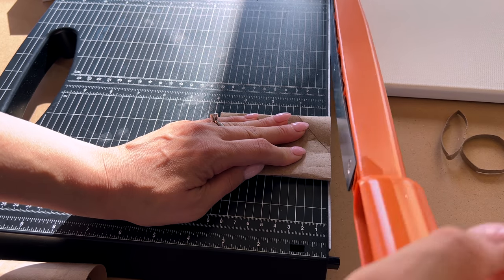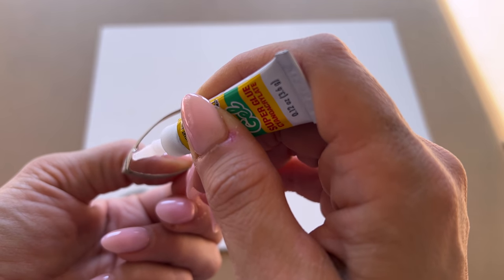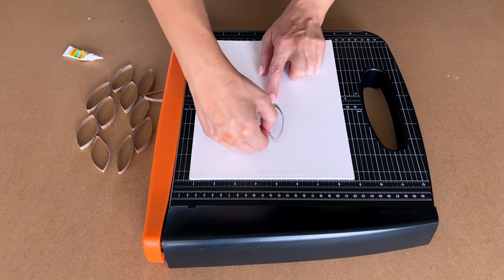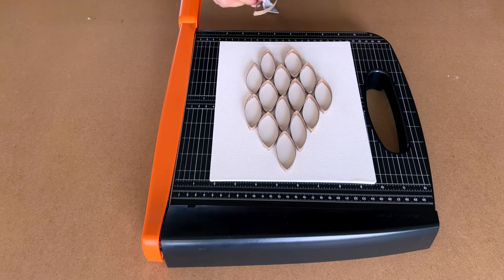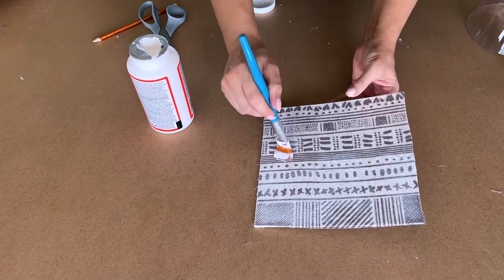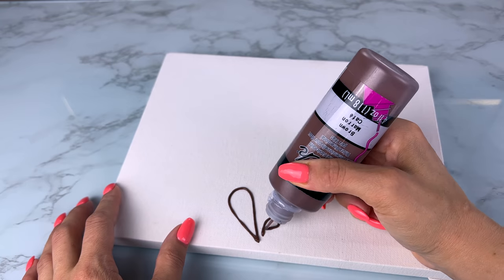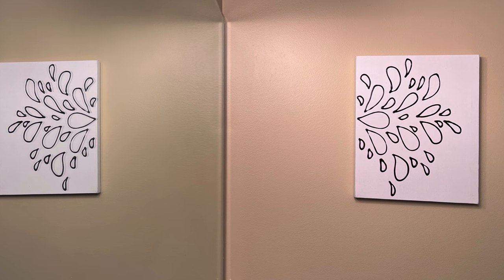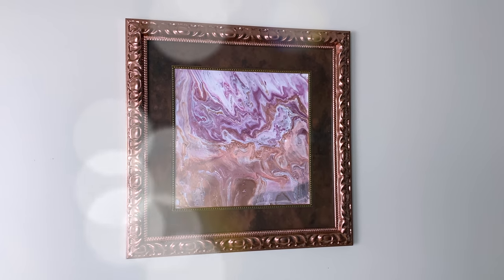DIY WALL DECOR IDEAS using RECYCLE, DOLLAR TREE, & AMAZON!!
Easy Wall art Wall Decor Decoration craft Ideas and DIY Home Decor and Room Decor on a Budget!

Brown Puffy Paint
White Puffy Paint

Amazon Craft Supplies